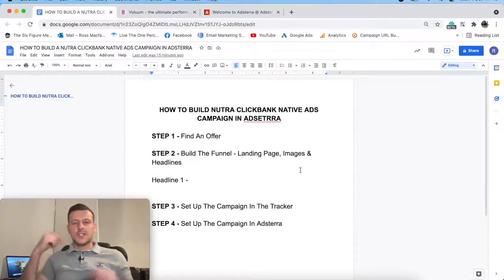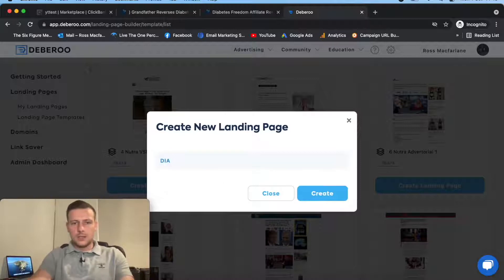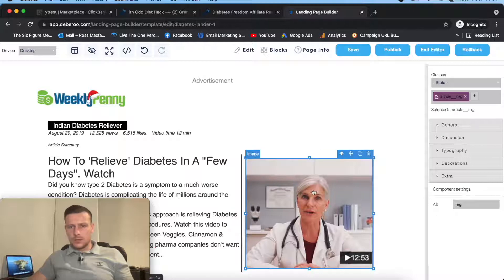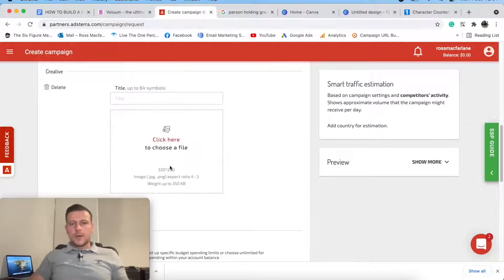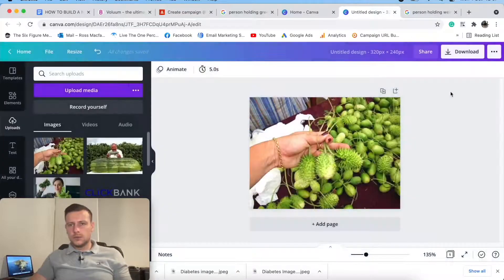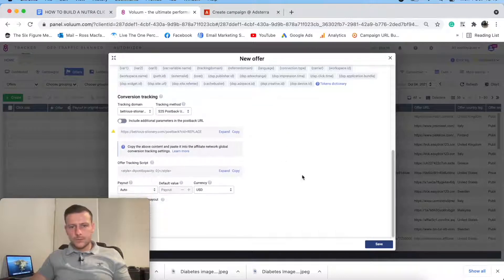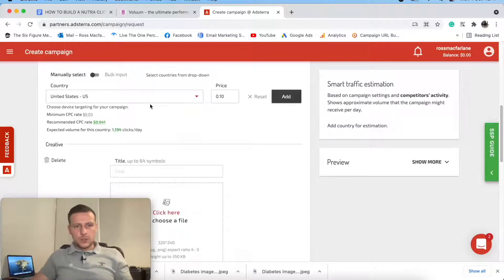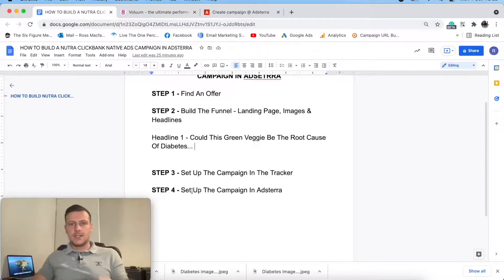Watch Me Build A Native Ads Nutra ClickBank Campaign on Adsterra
In this video, you will see a step-by-step tutorial by watching Ross Macfarlane, a coach from Agency 3980 share a watch me build a Native Ads Nutra Clickbank campaign on Adsterra live!

🔥Do you need our help?

With Adsterra native ads, advertisers run AdBlock-resistant and cost-effective CPC, CPM, and CPA campaigns. Over 1 BN impressions weekly. Native banners blend in the web and mobile content driving up to 8x higher CTRs compared to classic display ads, helping advertisers to grow their business.